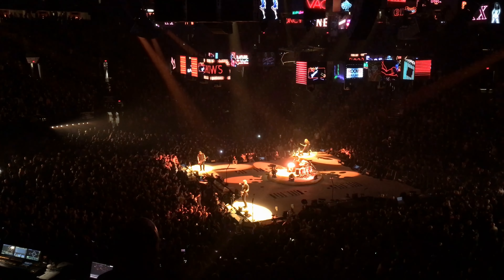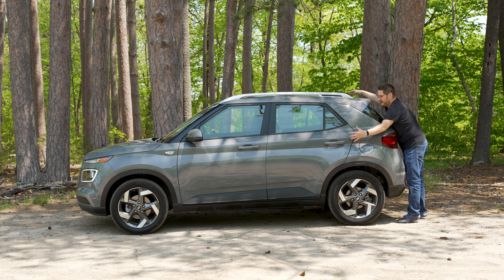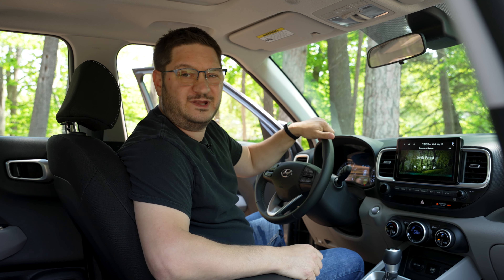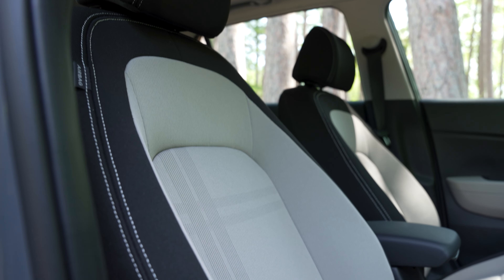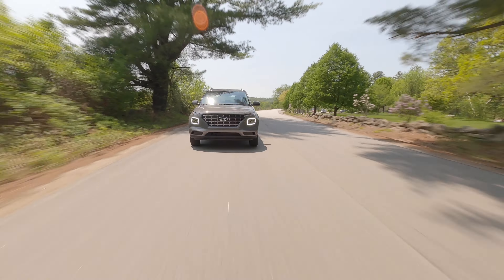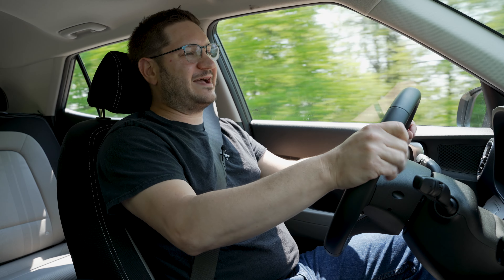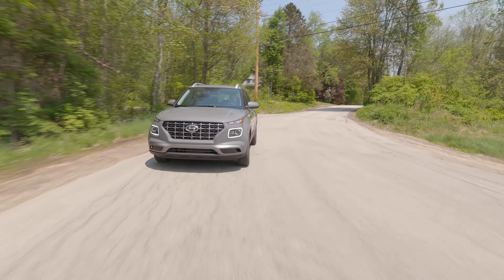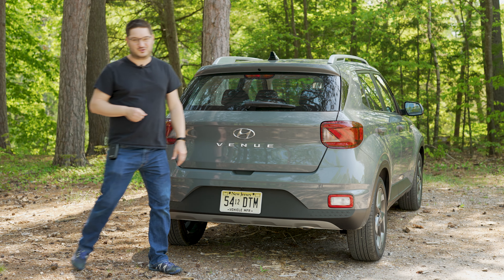Affordable Car? Clown Car? Car of The Year? Yikes!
Need an affordable compact car with big car features? Look no further than the Hyundai Venue. Small size, big tech. But is it enough? Zane drives one and finds out.